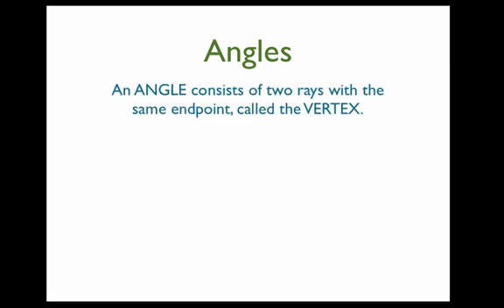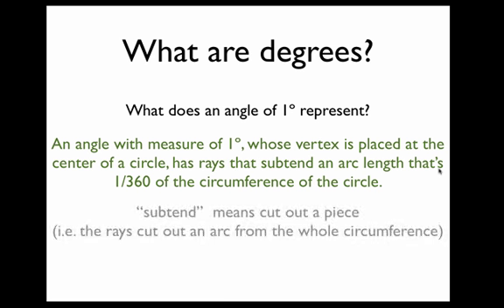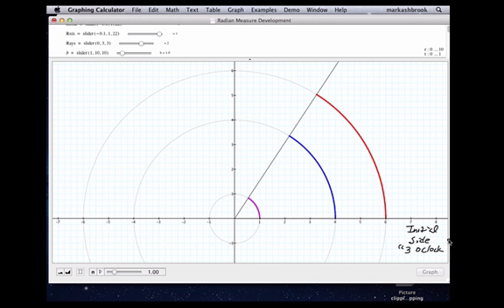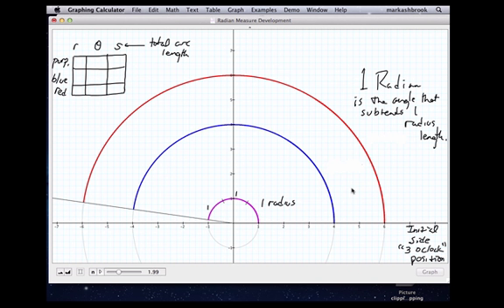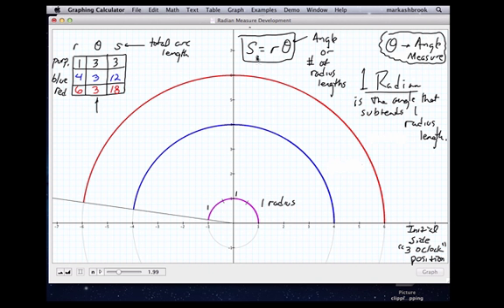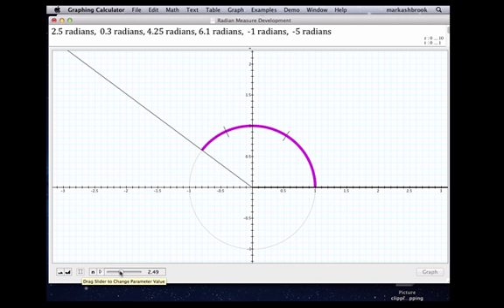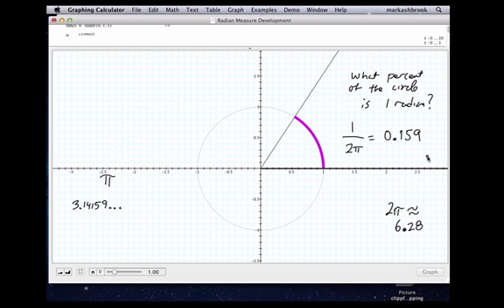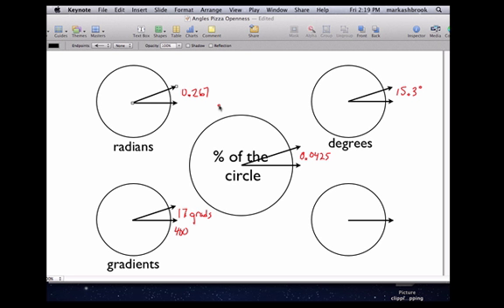MAT 170 Fri March 29, 2013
Radians, Degrees & Conversion